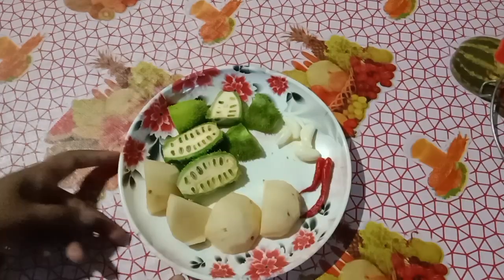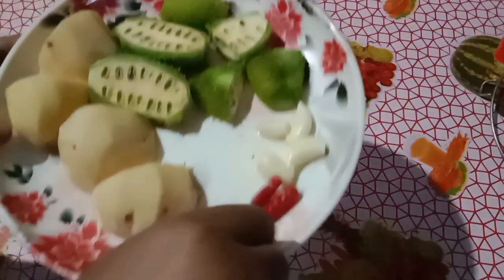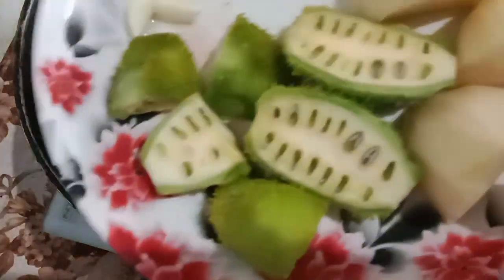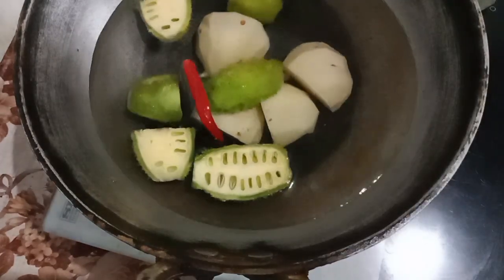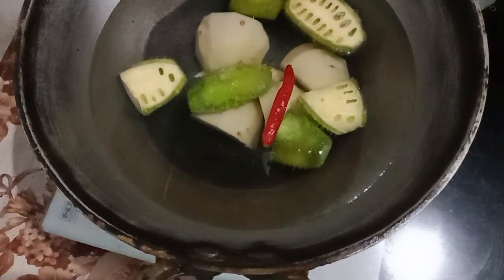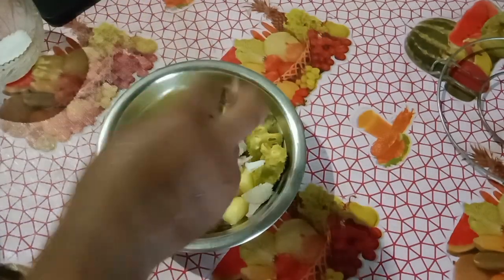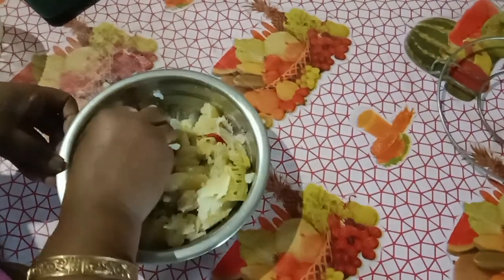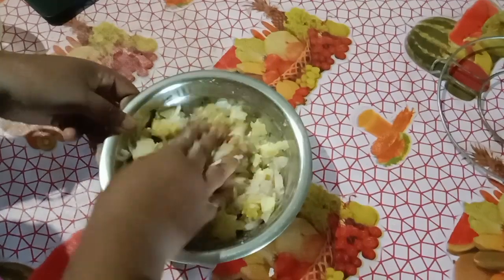ভাত কেৰেলাৰ পিটিকা/ Spiny gourd chutney recipe in assames/Daily vlog 201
ভাত কেৰেলাৰ পিটিকা/ Spiny gourd chutney recipe in assames